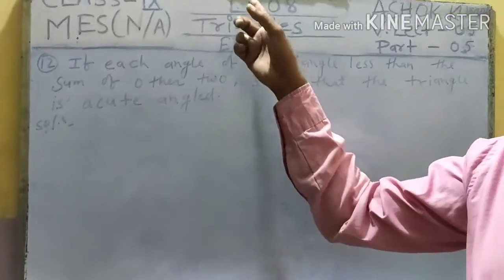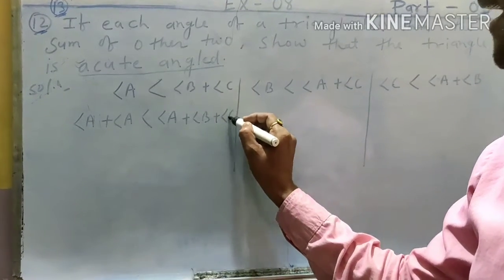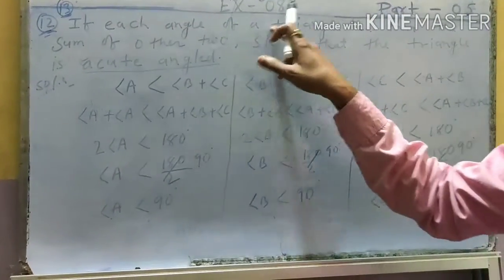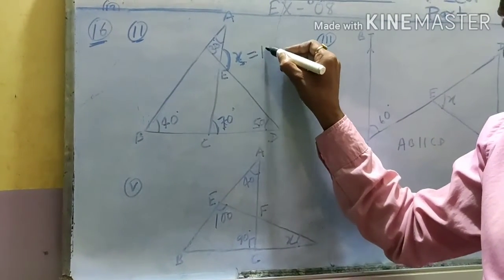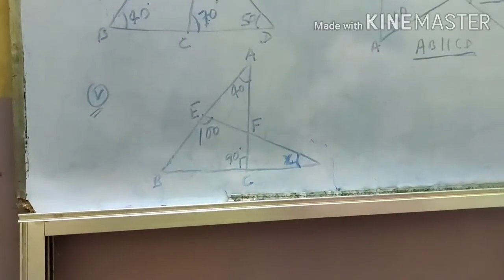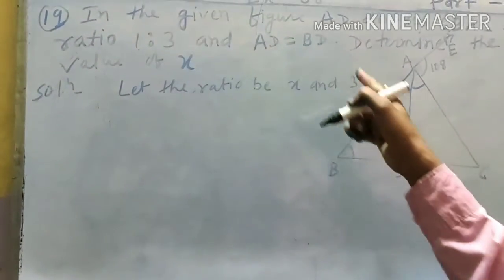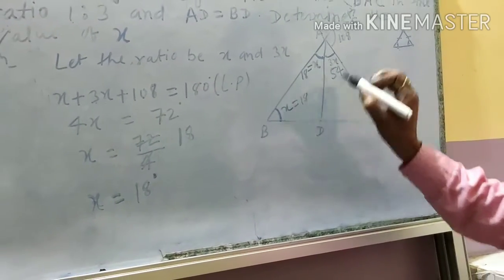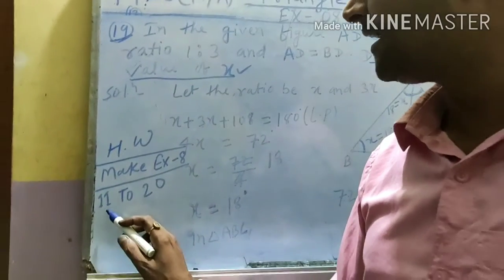L-08 Triangle part-05 by Ashok Kumar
Ex-8 q. no. 11 to 20. MES